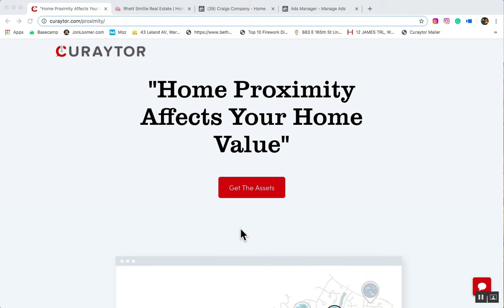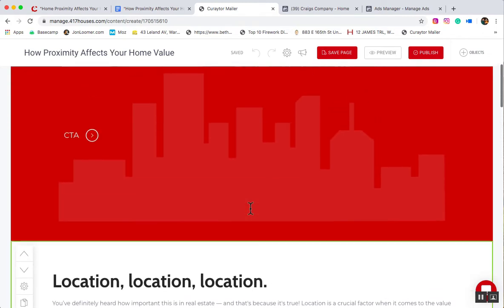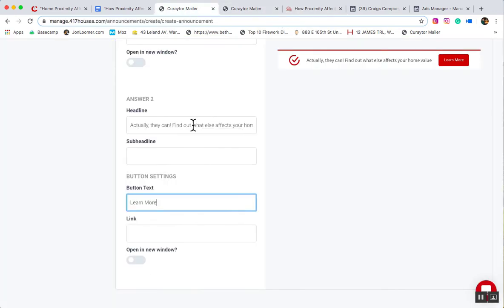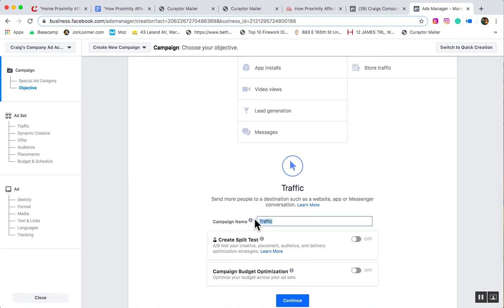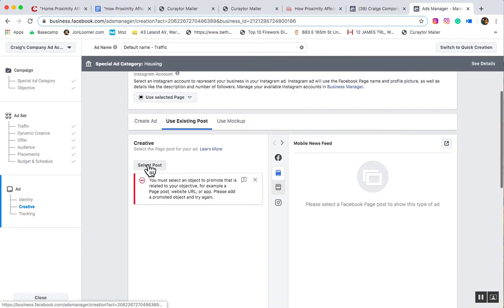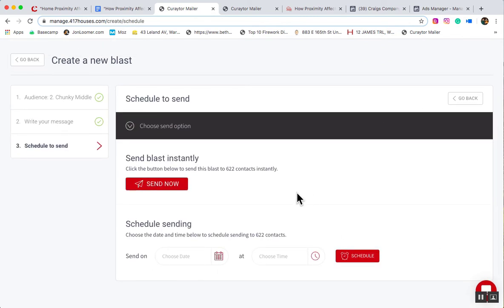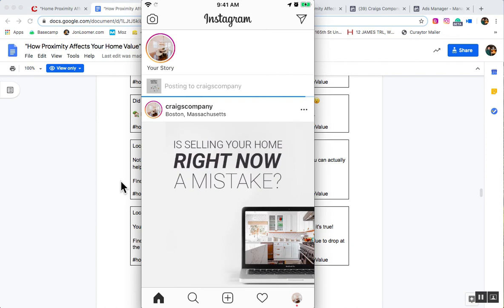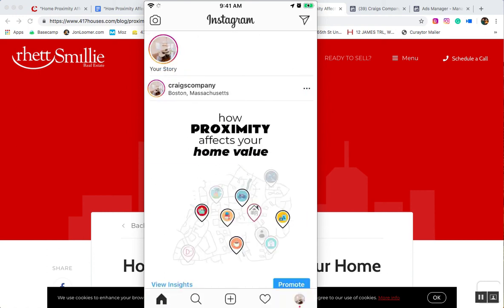How Proximity Affects Home Value